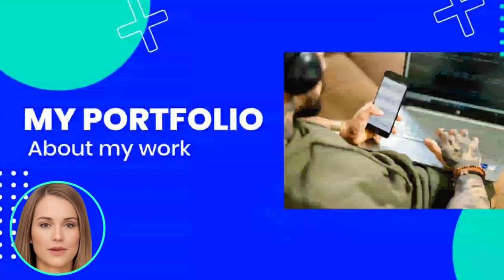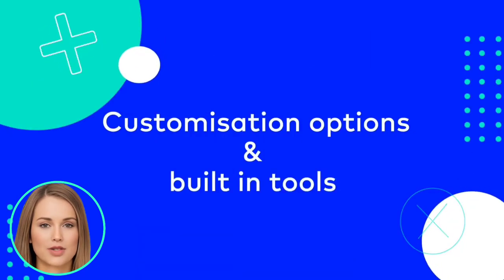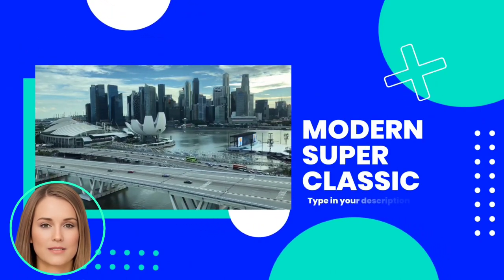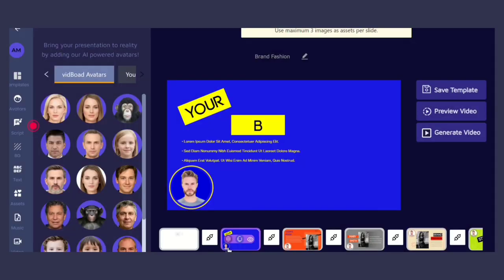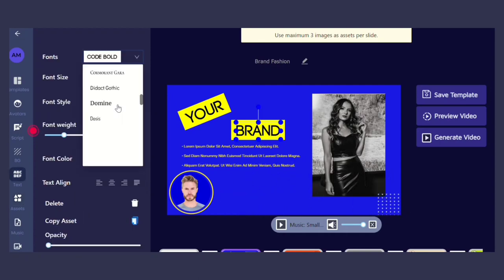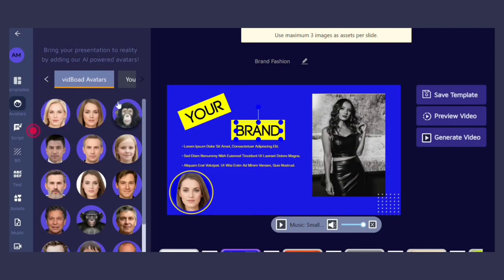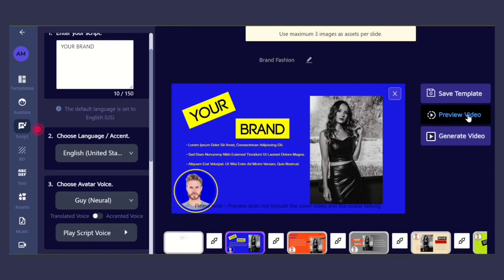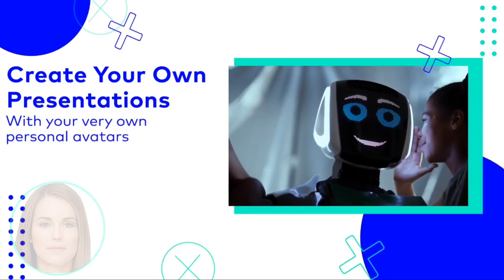Create Presenter Led Videos from just photos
This video will walk you through our state of the art deep tech platform that creates videos on the fly without the use of third party tools, softwares or expensive studios